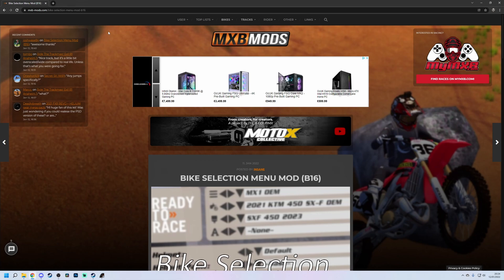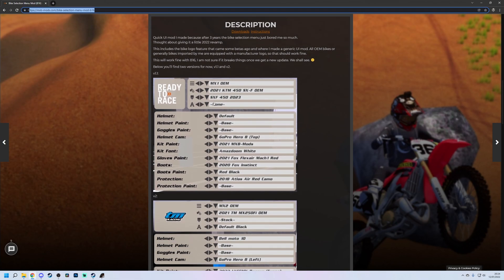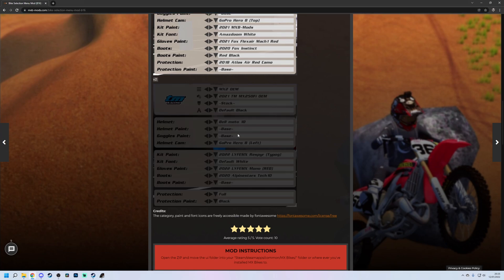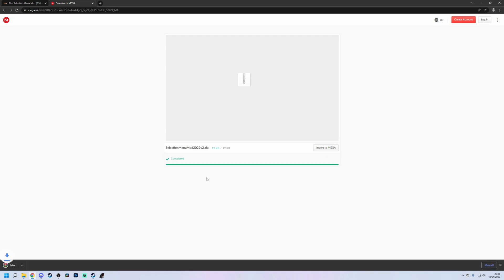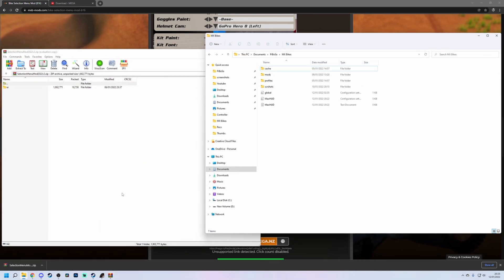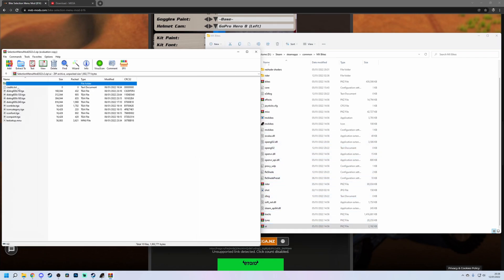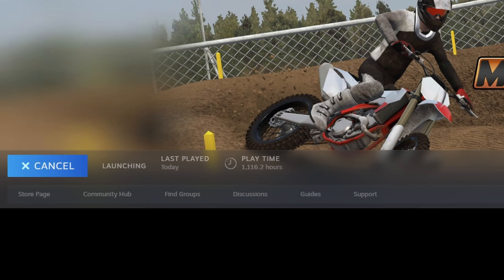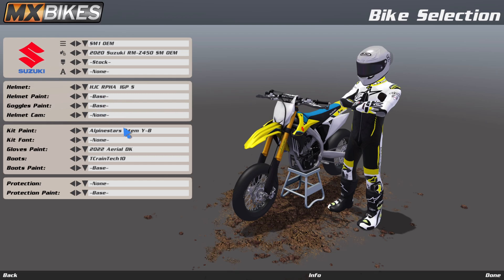How To Install The New MX Bikes UI Fast and Simple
Easy guide to adding the new UI created by iNsane to your game :)